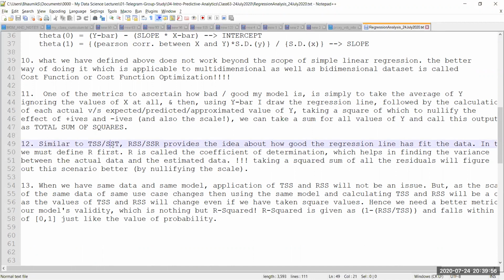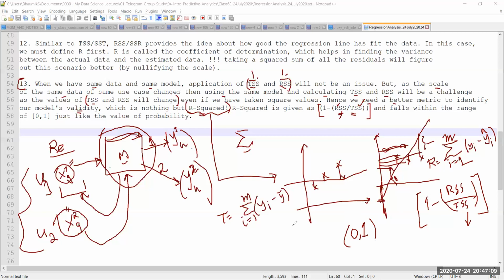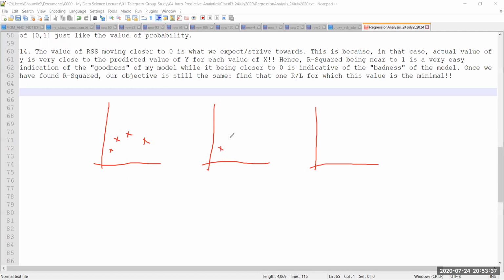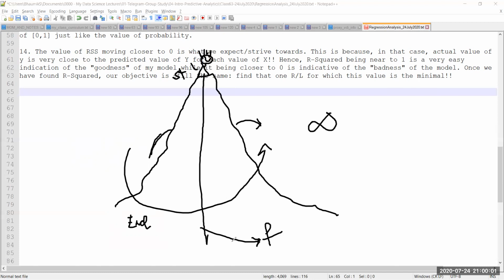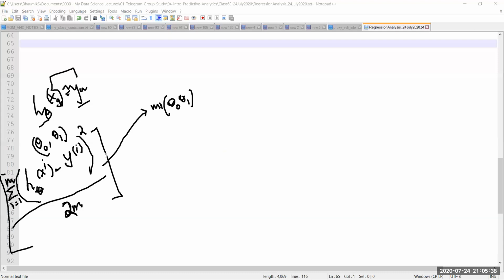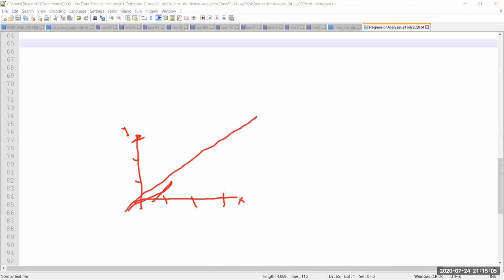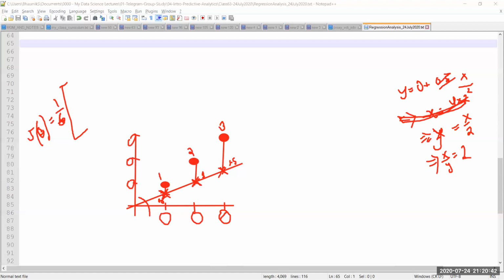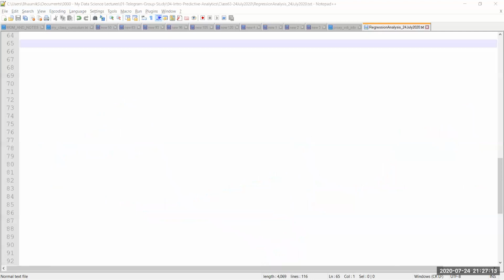Class 63 - Learning Data Science - Statistics & Probability - 24-07-2020